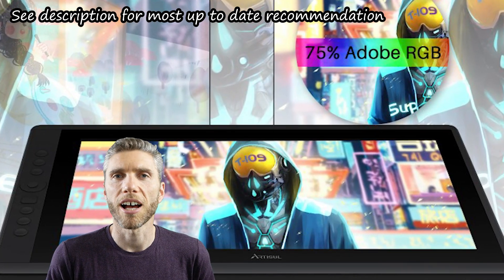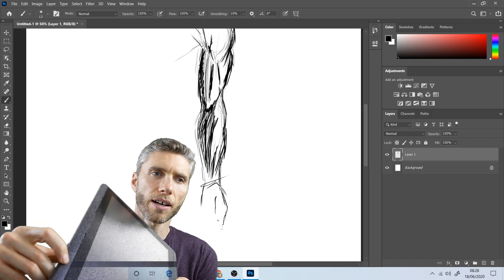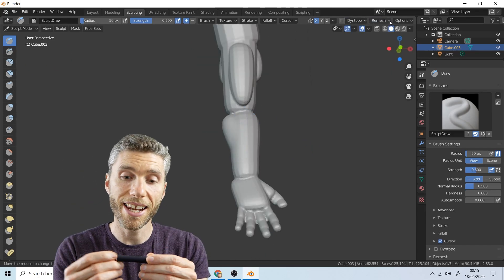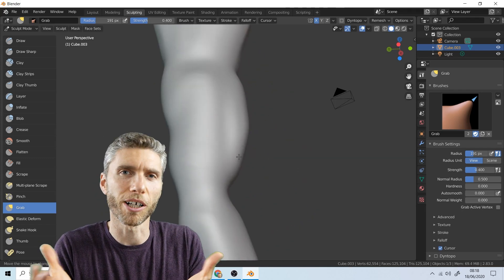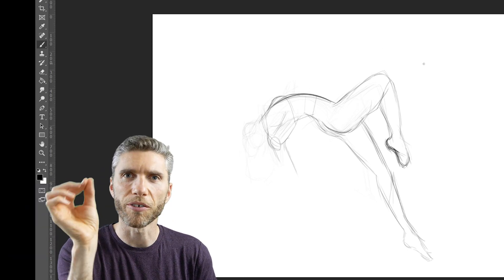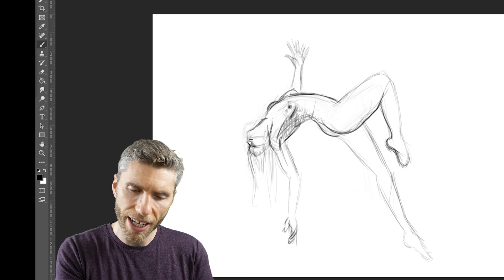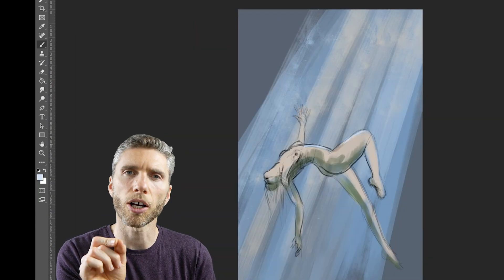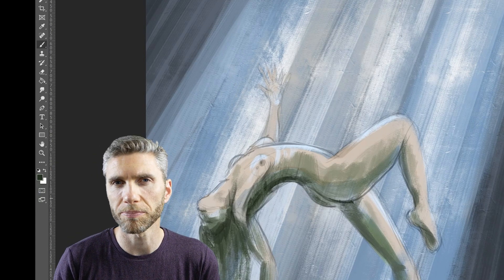Artisul D16 ~ Full Review &Comparison ~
The Artisul d16 - a very good value tablet.
Pros:
-Good price
-Fairly comfortable drawing experience
-not to much parallax

Cons:
-A little glitchy at times in Blender
-drivers took a while to get installed

More from artisul
Amazon Store

recommended graphics tablet:
Display Tablet
XP Pen pro 16 - 22

Graphics tablet
Wacom one